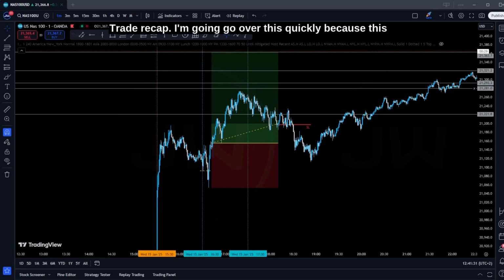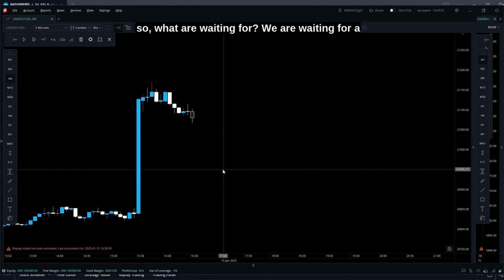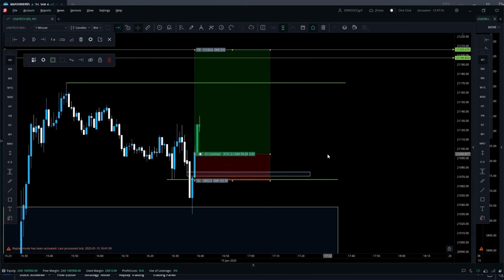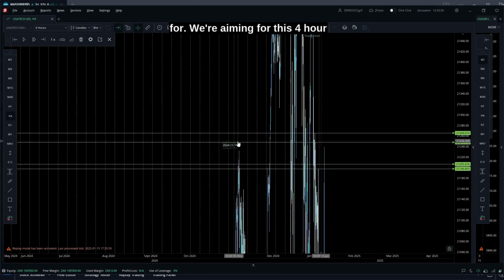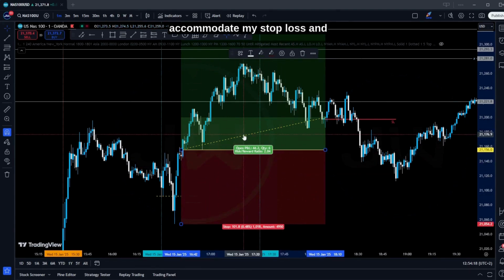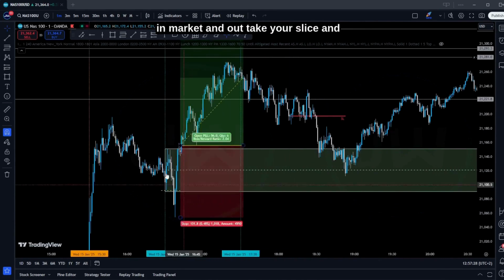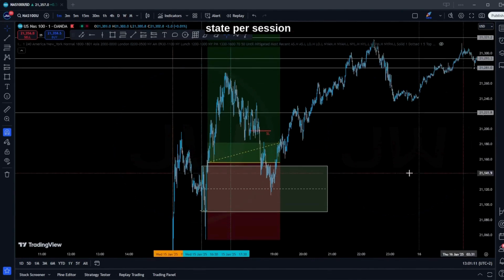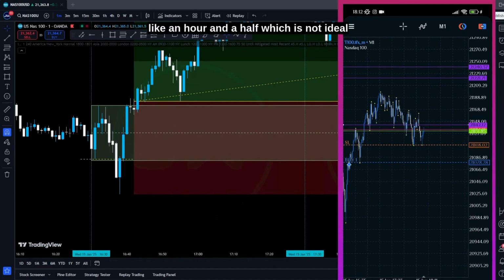15.01.2025 | Trade Recap +$400 NQ: Timing the Market & Exiting Smarter 📈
Join me as I break down my $400 trade on NAS100 and uncover a key lesson: knowing how to time the market and when to exit your trade can make all the difference.

While I made a solid profit, I’ll show you how taking profits sooner could’ve maximized the setup.

Here’s what you’ll learn:
1️⃣ A step-by-step breakdown of my NAS100 trade.
2️⃣ How timing your exits can drastically improve your profits.
3️⃣ Why simplifying ICT concepts is the best way to learn and succeed in trading.

🚀 Ready to master your trades? Watch till the end for actionable tips on improving your trading strategy.